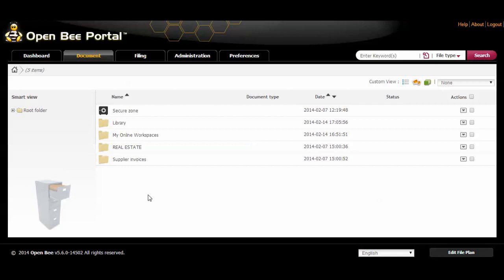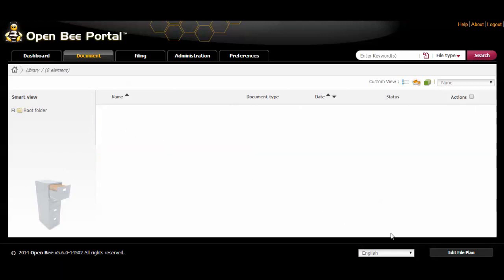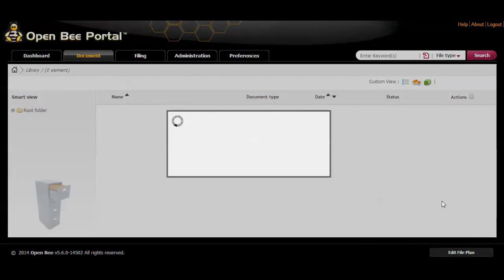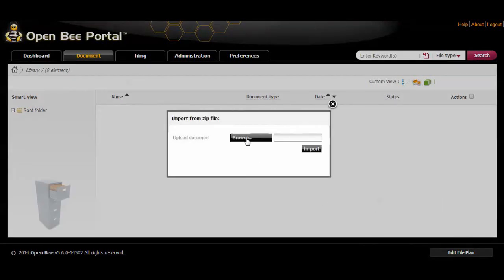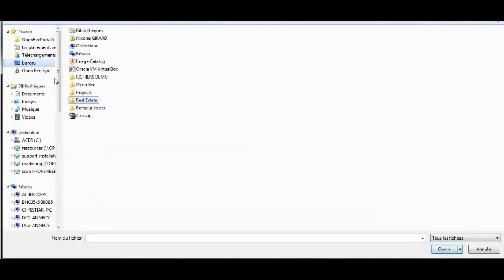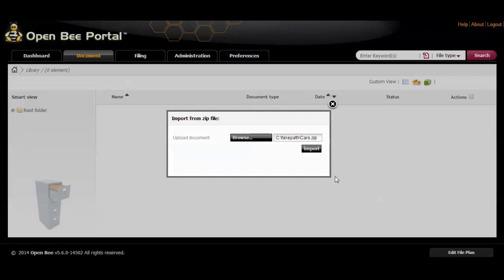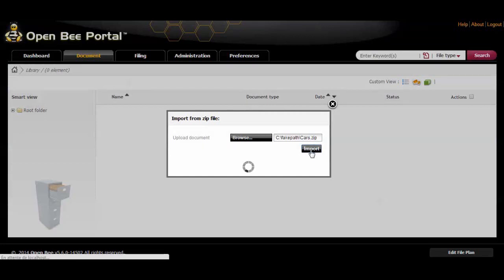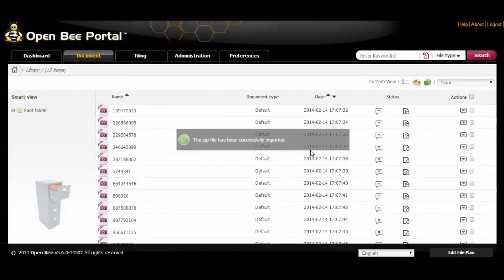Import from zip files (beginner) - Open Bee Portal tutorial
In order to import multiple documents and folders from your desktop into Open Bee Portal, you can use the import from ZIP feature.